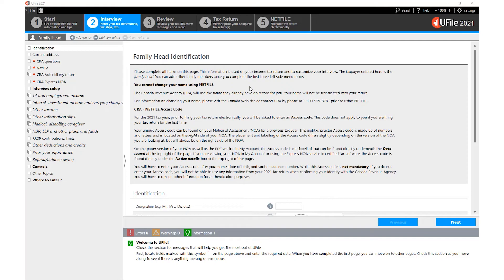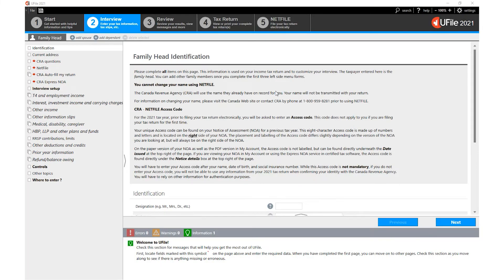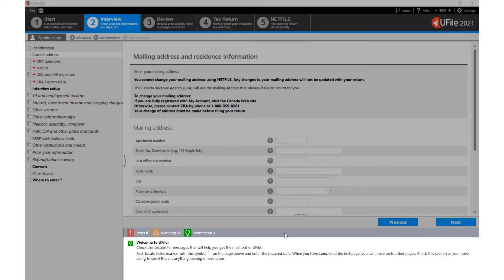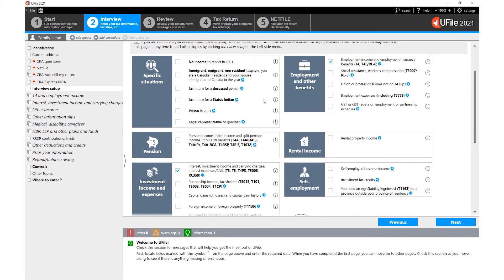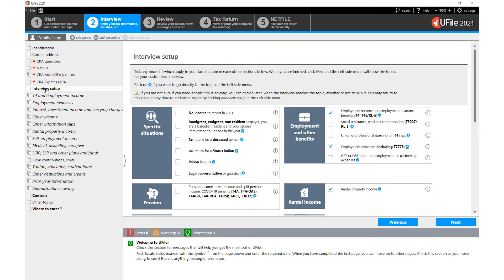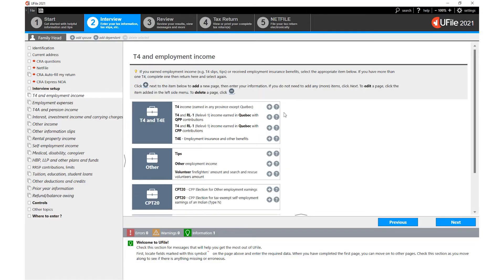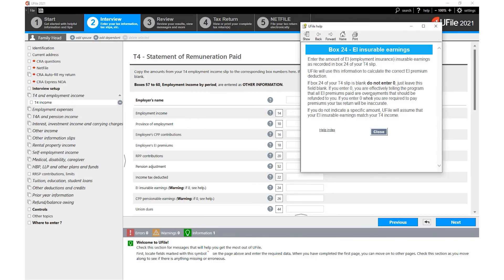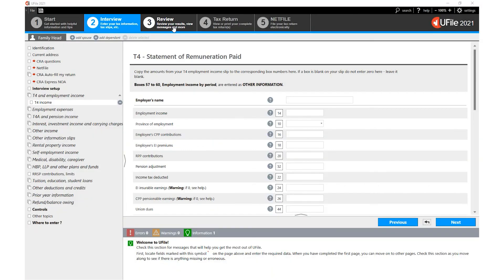Basics of the interview screen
In this video, you will see the basic navigation features of the Interview screen